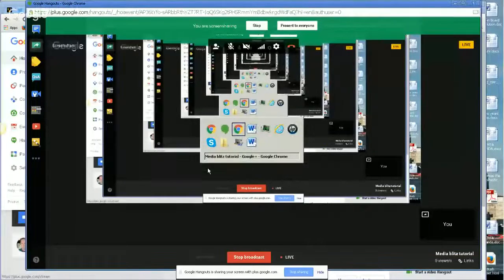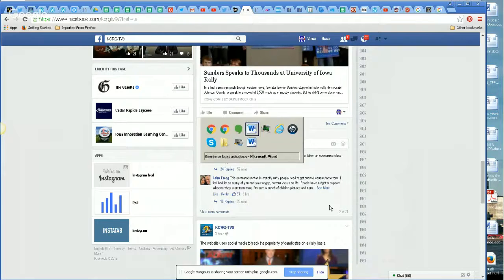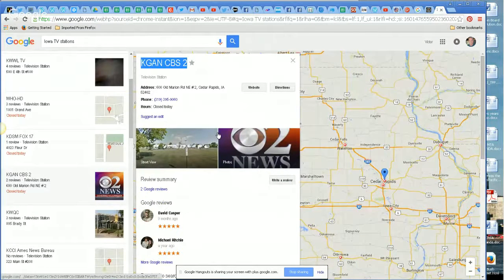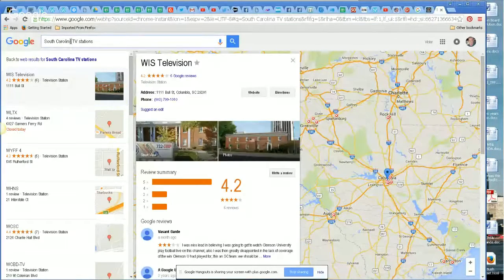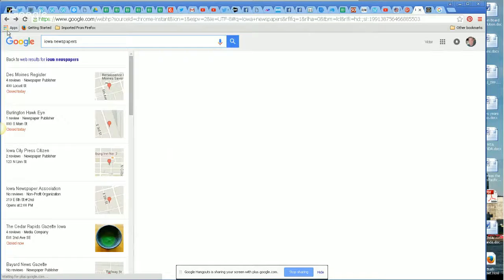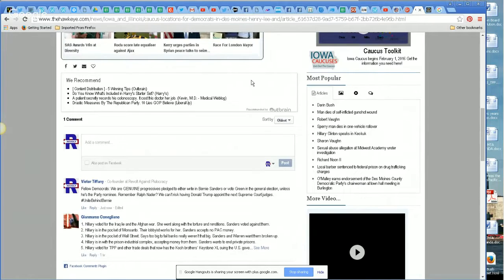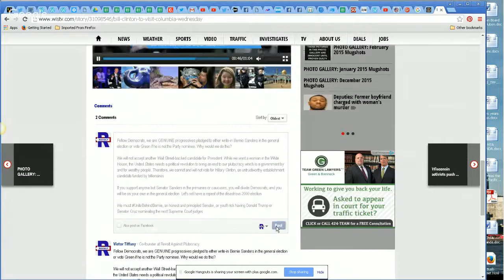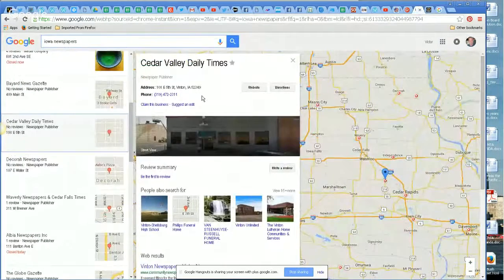Bernie or bust media blitz tutorial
How to post Revolt Against Plutocracy's three ads on media websites and Facebook pages